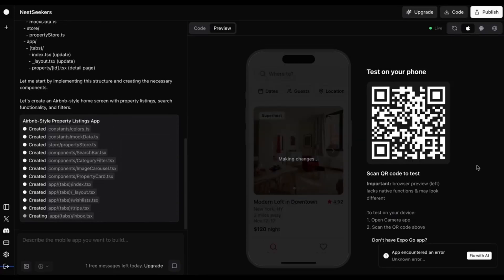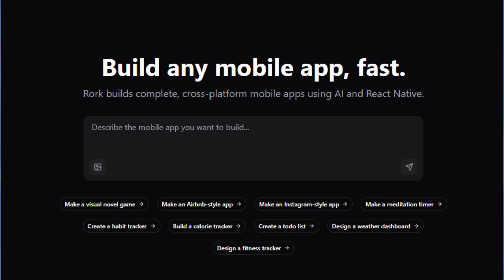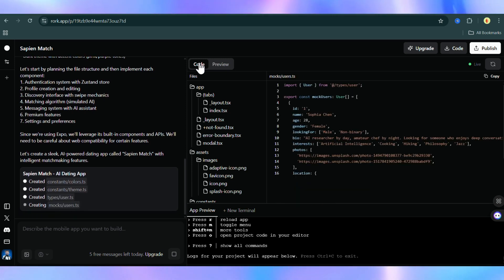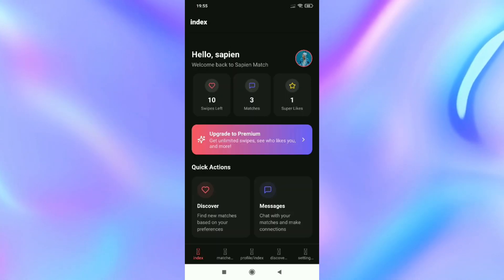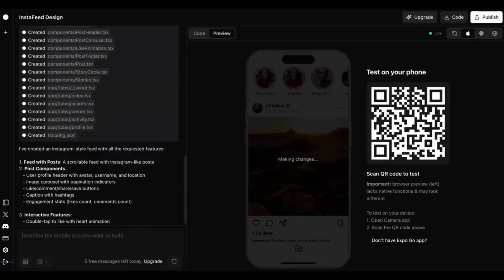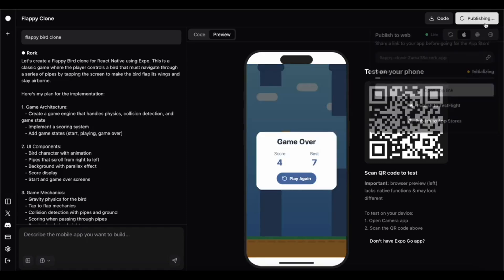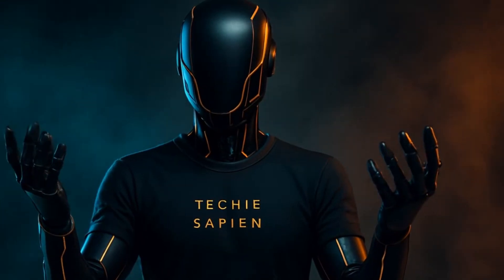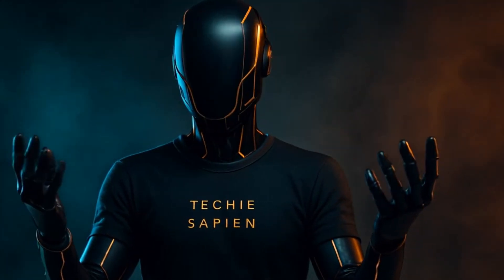I Built Dating App in Minutes with THIS AI Builder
Maybe you’ve heard of AI app builders before — but nothing like this.
In this video, I used an insanely powerful AI tool called Rork to build 2 fully functional dating apps using just text prompts. No coding. No setup. Just type, click, and boom — your app is ready.

The second app is on another level — it has a login page, a premium subscription option, and much more.
You’ll also get a look at 10 incredible apps built by the Rork.app AI team, including:

NYC Food Review App
Beauty Companion
Flappy Bird Game
Travel Assistant
Hottest Spot Finder
Cooking Assistant

👍 Like the video if this blew your mind.
📩 Comment what app YOU want to build next.